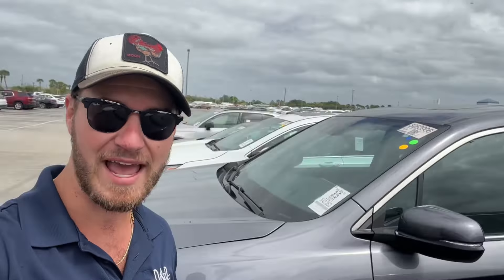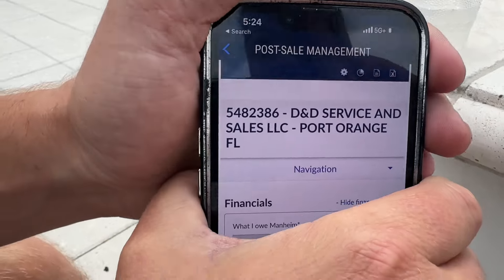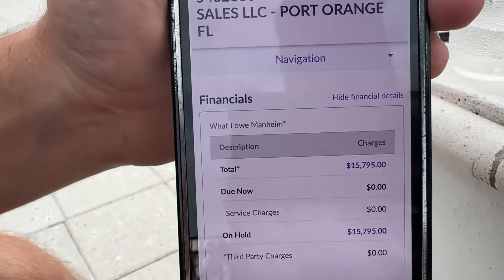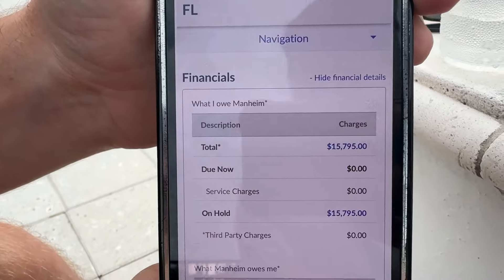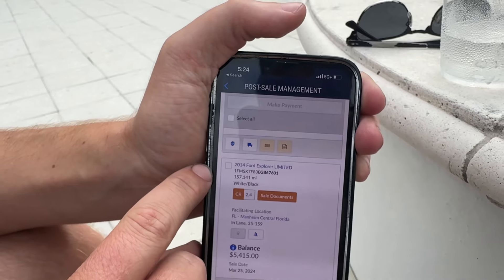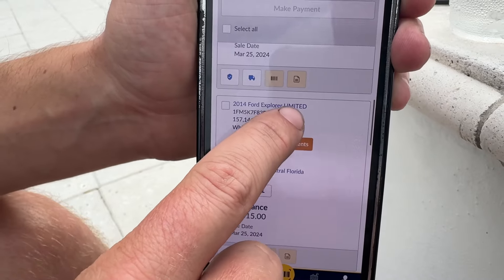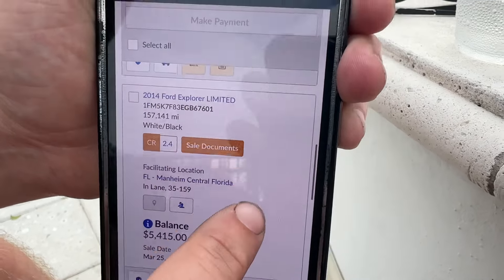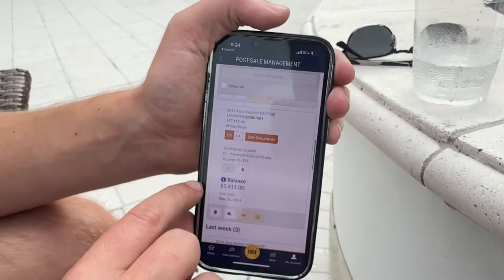Why I’m Giving A Customer a Refund For $25,000… Not All Money Is Good Money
Welcome Back!

Although we might not go too far in depth on how we got here but we are in fact giving this particular customer a refund for $25,000. This is a good example of why not all money is good money. He’s a nice guy but something just isn’t sitting right with me so for those reasons IM OUT!

We did have a great day at the auction and hopefully tomorrow we can get some up close video for all of you.